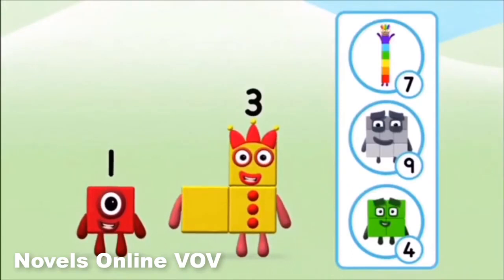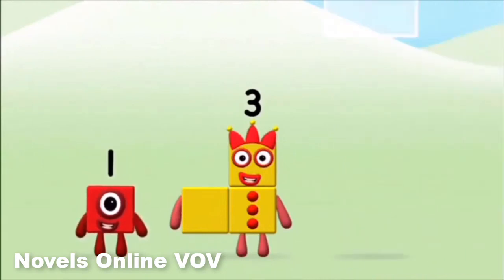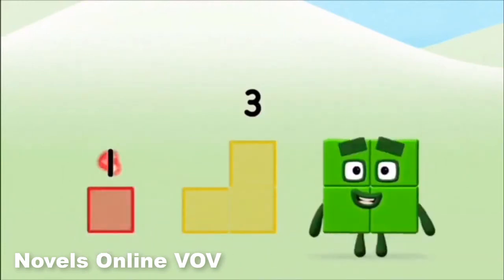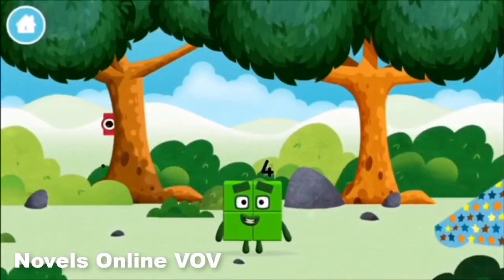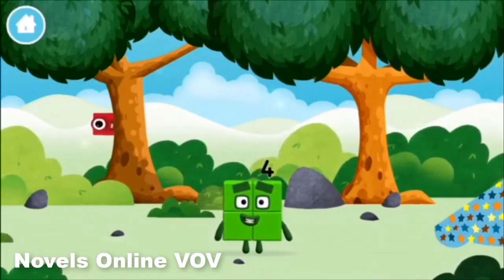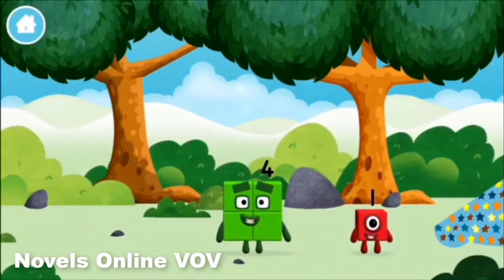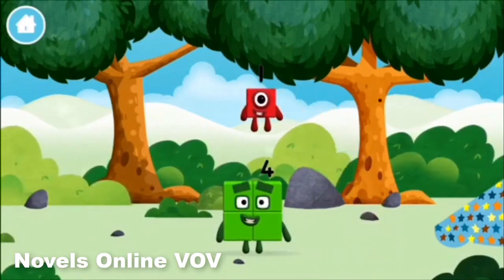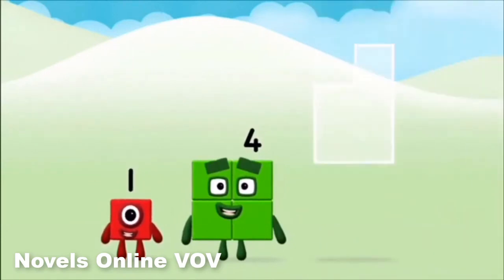Numberblocks Band - Numberblocks - Learn to Count with Hide and Seek - game playthrough on Cbeebie